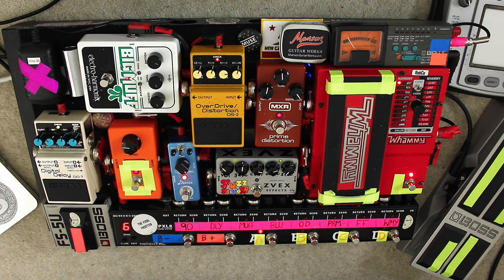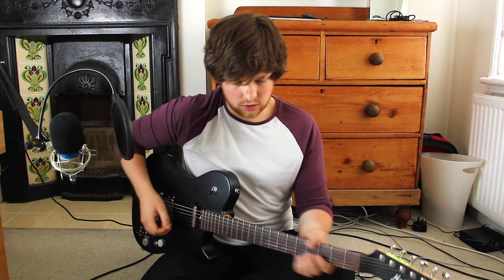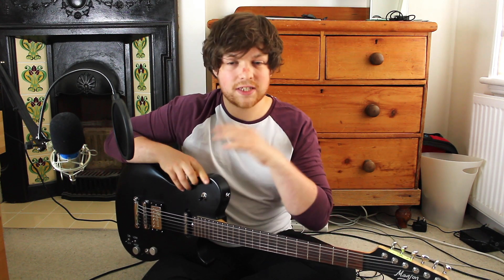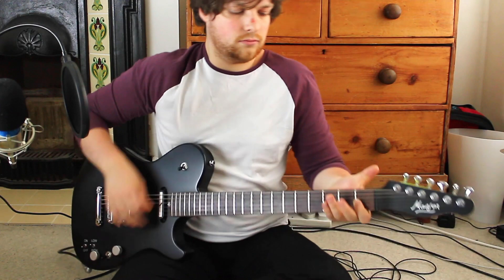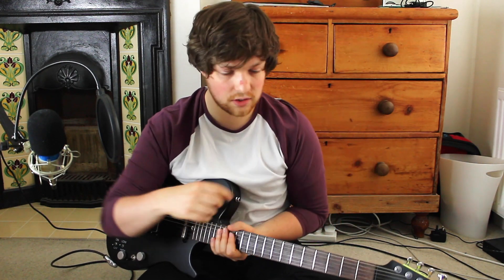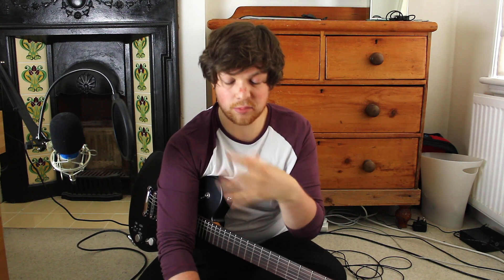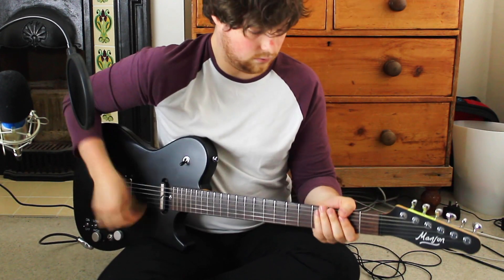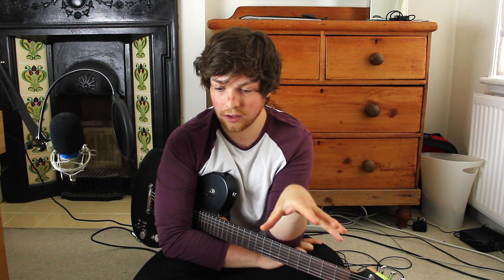Sound Like Muse - Bliss